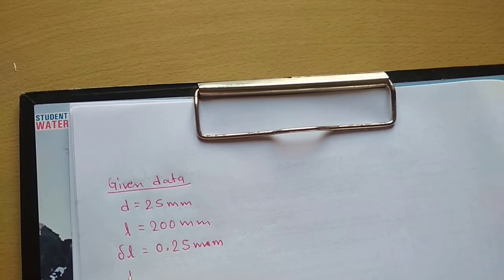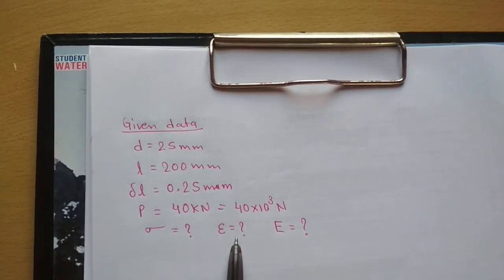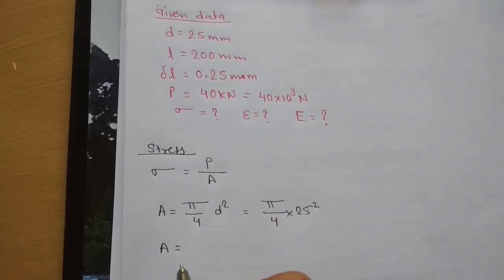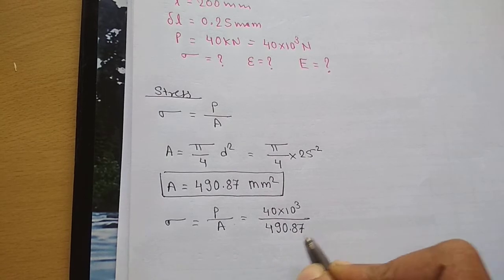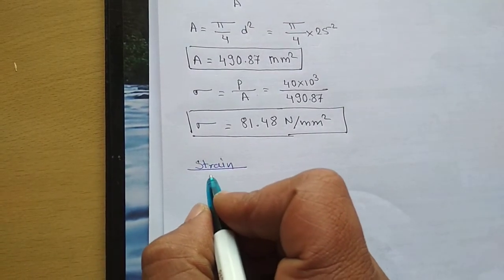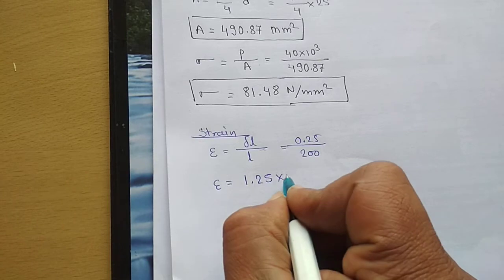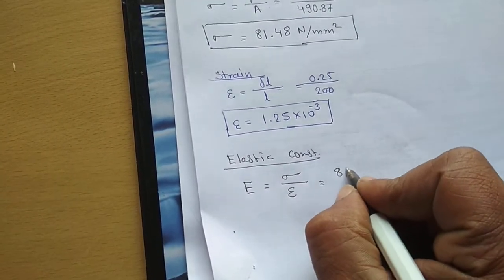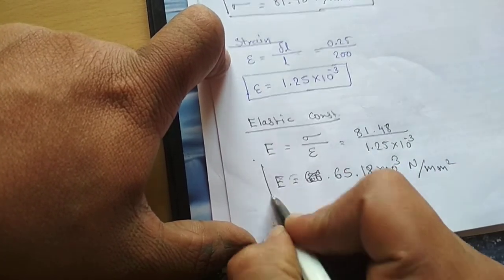Strength of Material Unit 01 SIMPLE STRESSES AND STRAINS 09 PROBLEMS ON DEFORMATION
Problems on deformation